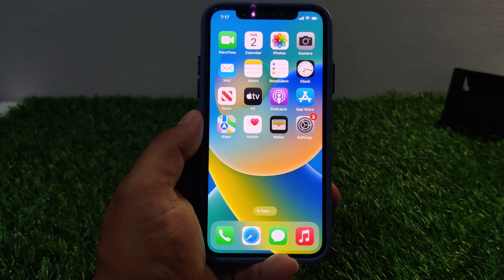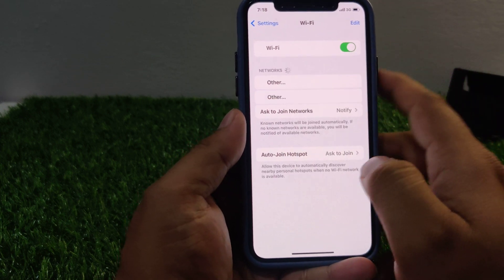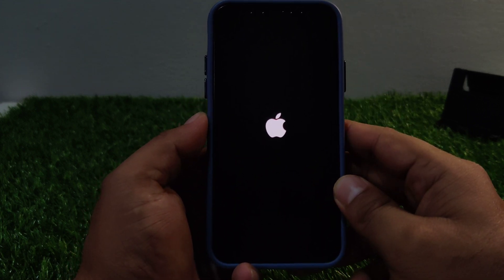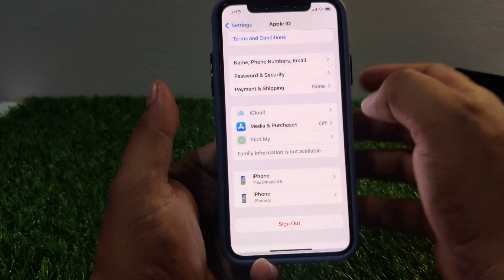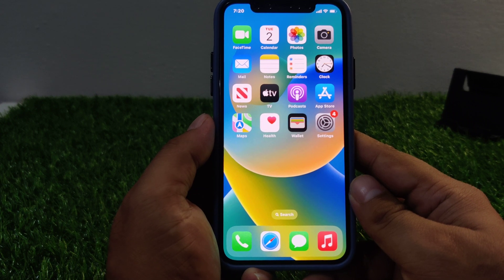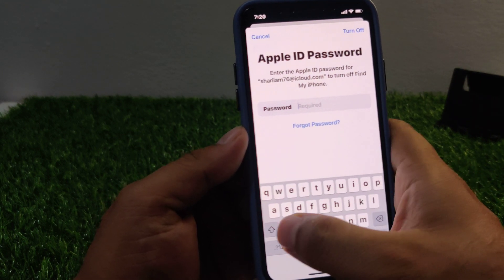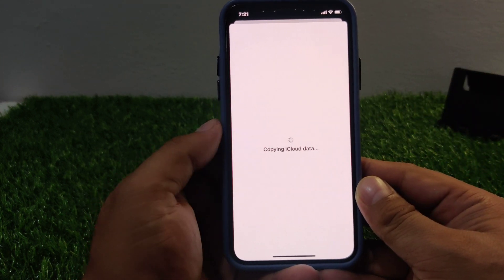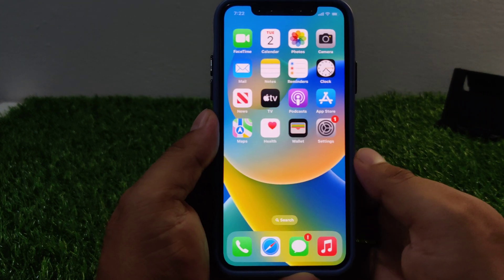How To Fix Apple iD Not Working in iPhone & iPad ! iCloud Not Working On iPhone iPad ! 2023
How To Fix Apple iD Not Working in iPhone & iPad [ 2023 ]

If your Apple ID is not working on your iPhone, there are a few things you can try to fix the issue:

Check your internet connection: Make sure that your iPhone is connected to a stable and working Wi-Fi or cellular data network.

Restart your iPhone: Sometimes, simply restarting your iPhone can help resolve the issue. Press and hold the power button until the slide to power off appears, then swipe to turn off your device. Wait a few seconds, then press and hold the power button again until the Apple logo appears.

Check your Apple ID: Double-check that you are using the correct Apple ID email and password. If you forgot your password, you can reset it through the Apple ID website or through the "Forgot Password" option on your iPhone.

Update your iPhone: Make sure that your iPhone is running the latest version of iOS. To check for updates, go to Settings  General Software Update.

Sign out and sign back in: Sometimes signing out of your Apple ID and then signing back in can help fix the issue. To do this, go to Settings [Your Name]  Sign Out. Then, sign back in with your Apple ID and password

Contact Apple Support: If none of the above steps work, you may need to contact Apple Support for further assistance.